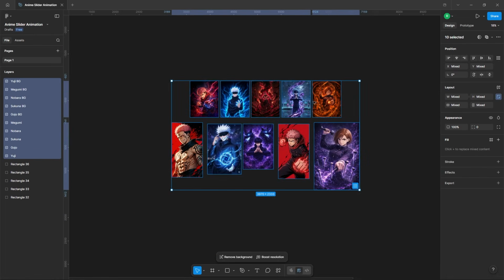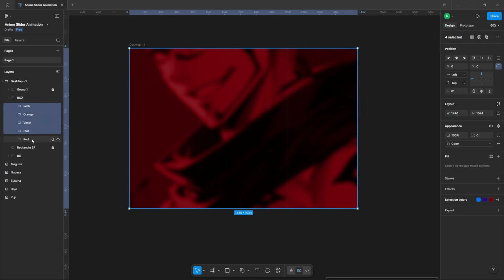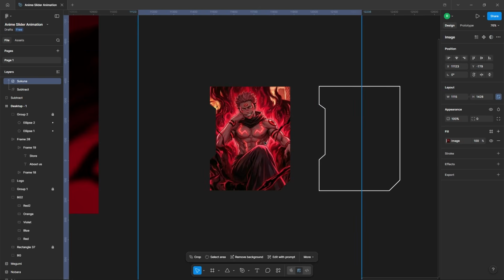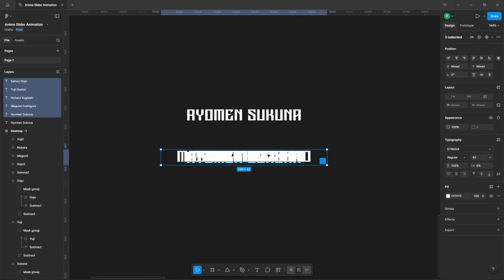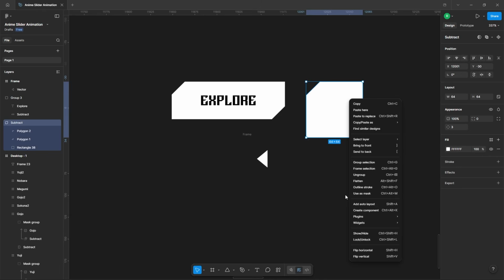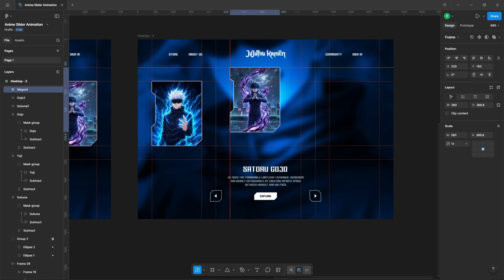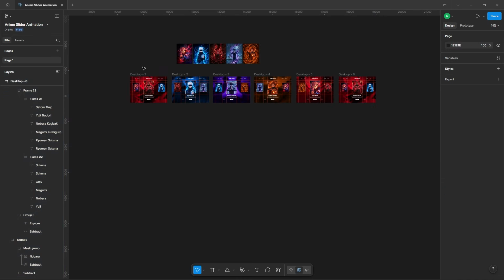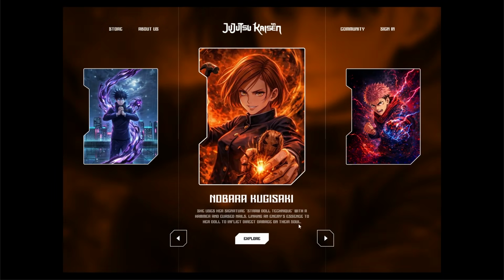Create Immersive Slider Animation Using Figma | Figma Tutorial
In this video, I walk you through how to create an advanced immersive slider animation using Figma prototypes.